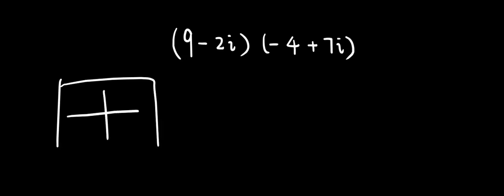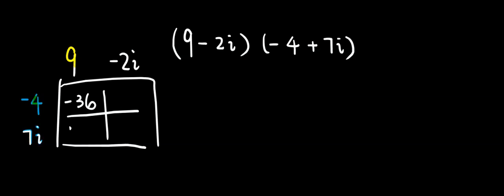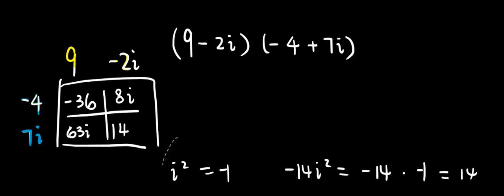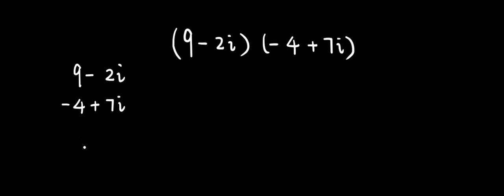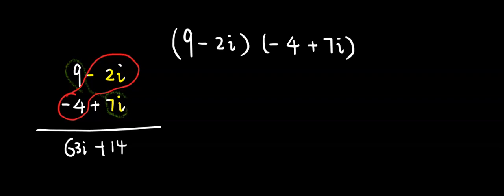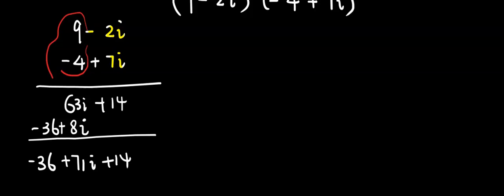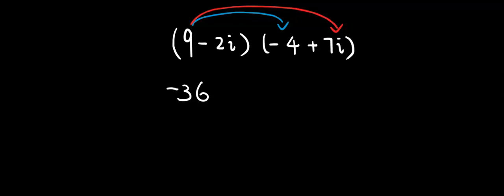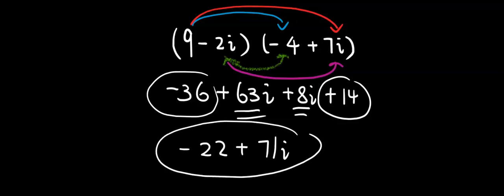Perform Operations with Complex Numbers Pt. 2